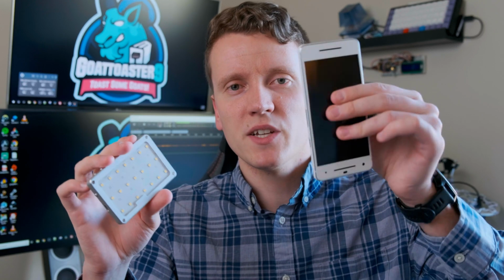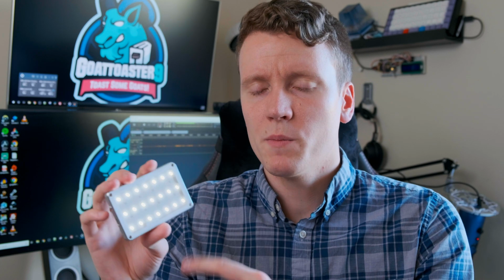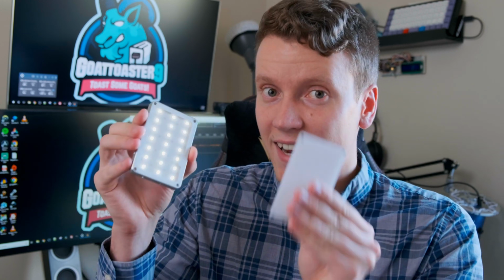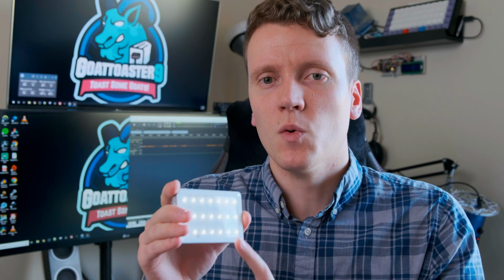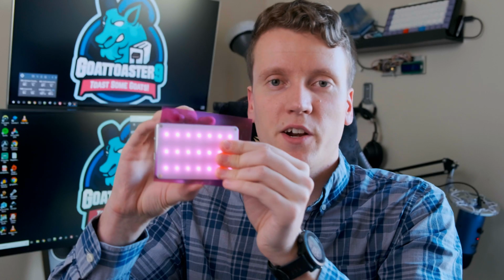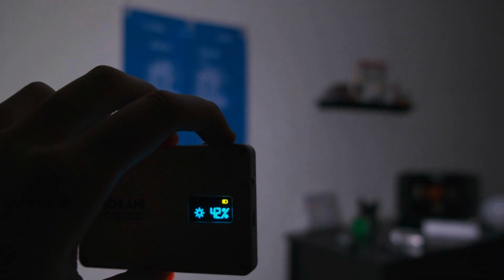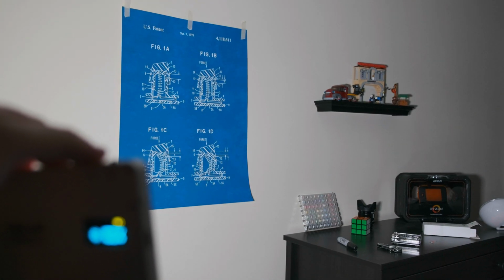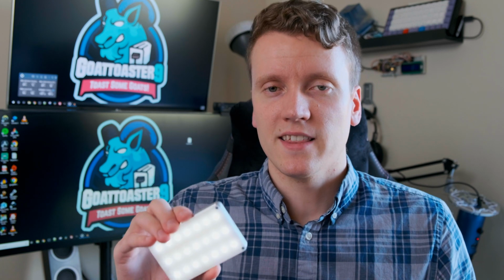Best Budget Pocket Light | Sokani x21 LED Review and Test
Sokani x21 LED Pocket Light review and tests. The perfect budget lightweight pocket light for any situation for any budget lighting kit. Video production is easy for any beginner looking for an affordable led light. The LEDs are 5600K light warmth, but it comes with a warm defuser to make a 3200K warm light source.

The Sokani x21 works at 100% brightness for 45 minutes. Lighting a dark room has never been easier. In the box is 12 different colored gels to alter the color output of the light, and combining these gels provide even more options of lighting colors. The magnetic defuser plates make changing the colored gels easy and quick.

This light excels in portability being smaller than a phone to stick in your pocket and light any scene quickly. A perfect piece of gear for any Run and Gun videographer or photographer trying to get the perfect shot without the bulk of a larger light source. Easily slide this in your bag for any situation that you may left in the dark.

Easy operation of this device with only three buttons. Power the device on then increase or decrease the brightness with the plus or minus buttons. I love the precision of this light giving single degrees of increased light for a total of 100 light steps in brightness.

Overall I think this is a great rugged budget light for any kit whether on the go or in a studio. Slide it in a pocket or mount it on a stand and see how much light this thing puts out. In the video I also included a brightness test to show how much it can light a dark room at various steps of brightness.

As always, shot on the Fujifilm X-T2

My Gear:

Main Camera
Main Zoom Lens
Sharpest Wide Lens
Field Monitor
Affordable Studio Light